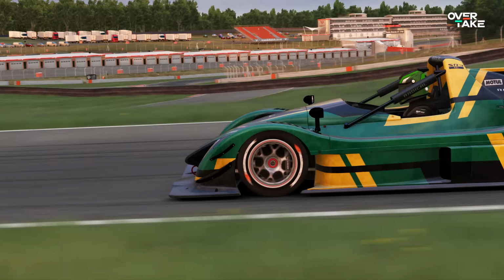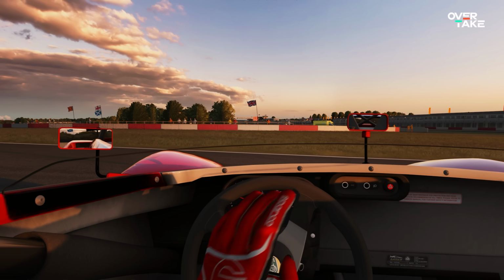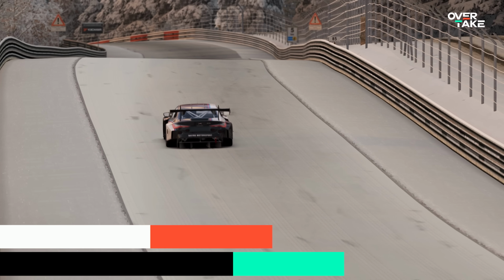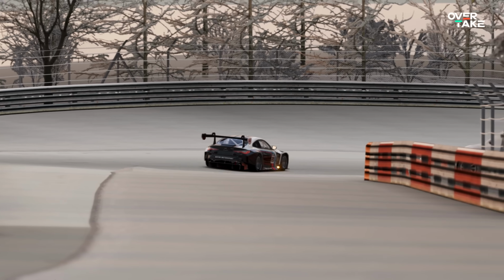What Every Simracer Should Know about Understeer and Oversteer!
Starting out in simracing is not exactly easy - so many terms you've never heard ... That's why today ChampionJoe has tied up two of these terms: Oversteer and Understeer. But what exactly do these terms mean, what is the difference between them and how do you tackle them? Find out in this video.

Which terms do you want to get explained next? 👇✍️